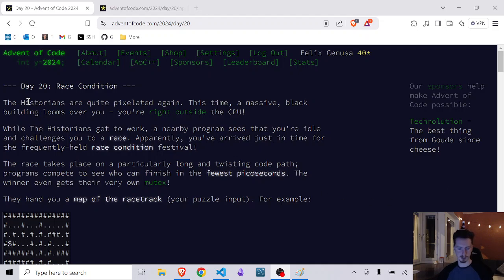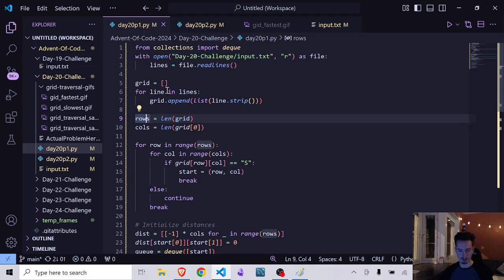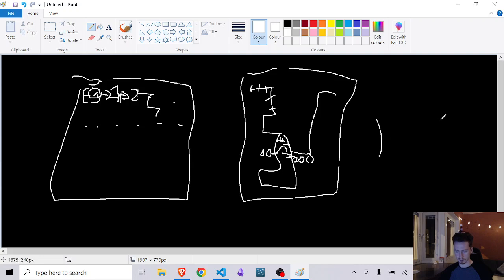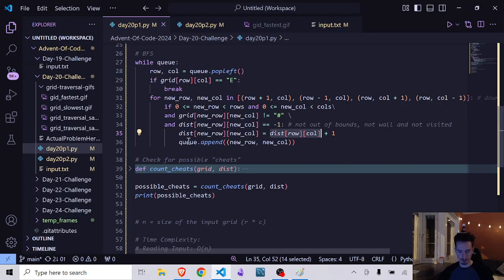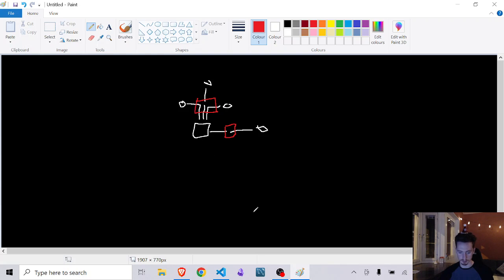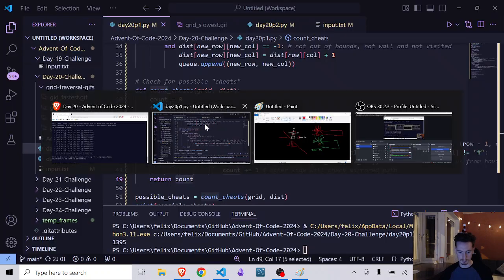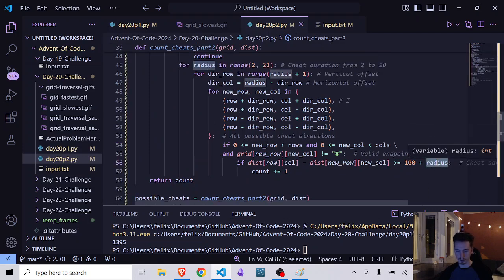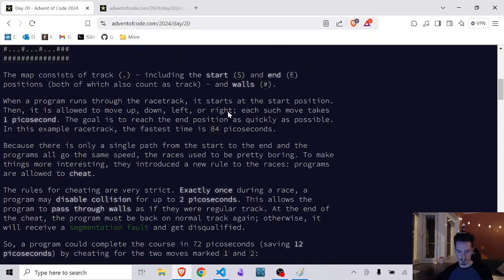Advent Of Code Day 20 Race Condition, Walkthrough & Time Complexity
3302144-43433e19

0:00 Explaining the problem
1:53 Part 1 Code
5:27 What is deque?
6:10 Breadth First Search
9:05 Traversal Gif
9:57 Count "Cheats"
13:27 Part 2 explanation
15:00 Part 2 Code
17:55 Part 1 Time Complexity
19:11 Part 2 Time complexity
20:13 Leaderboard